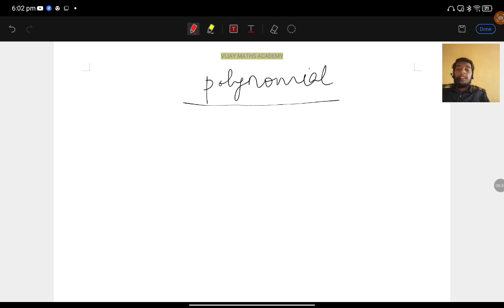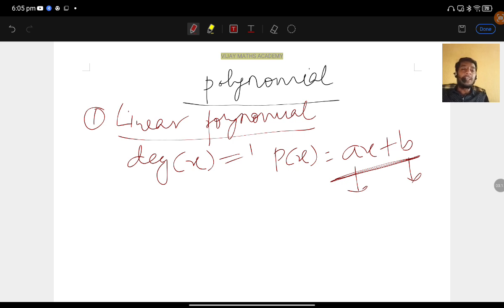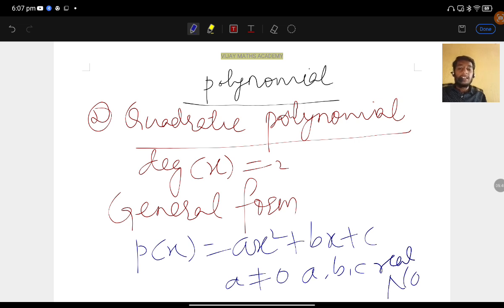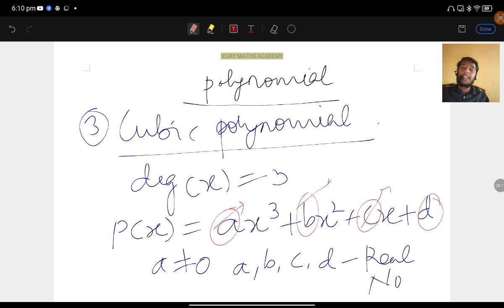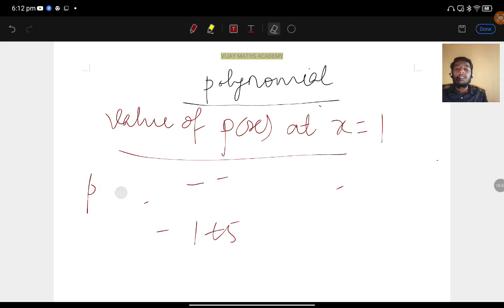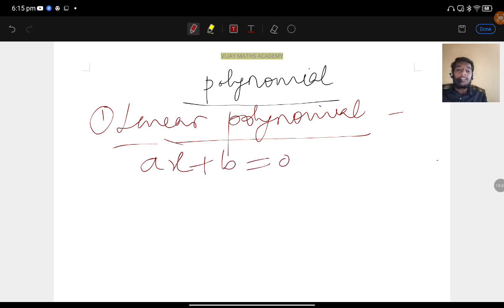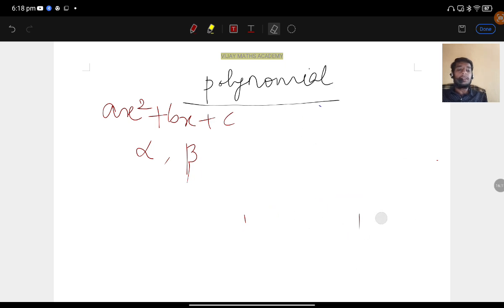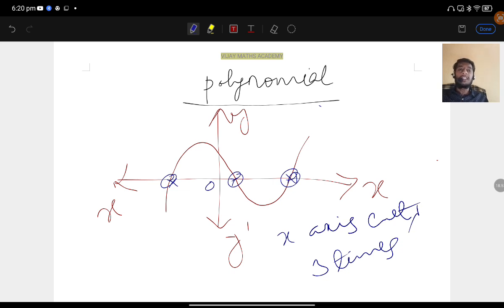Class 10 polynomials success education sslcexams teaching professional teaching